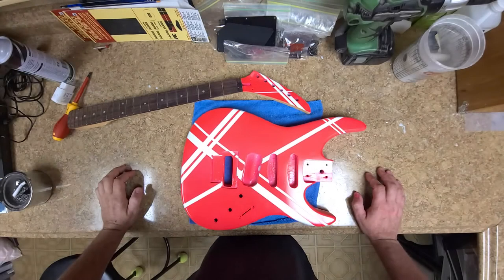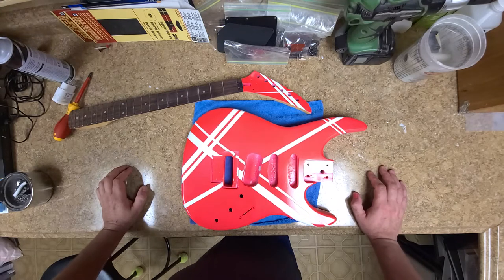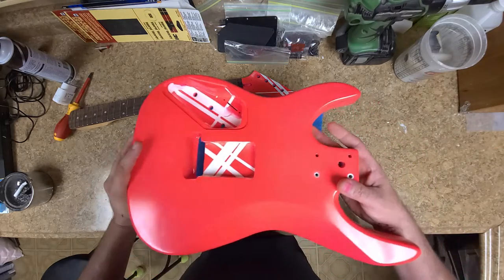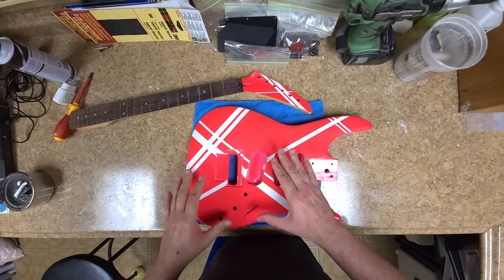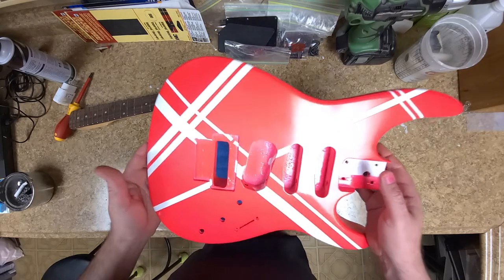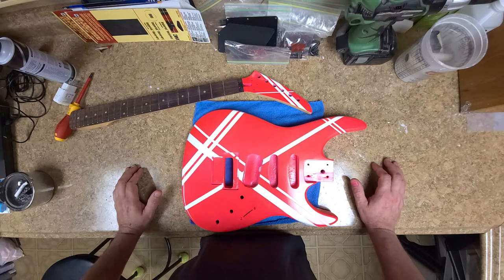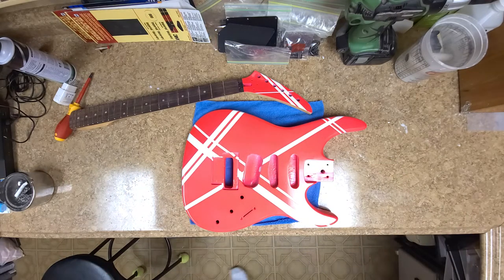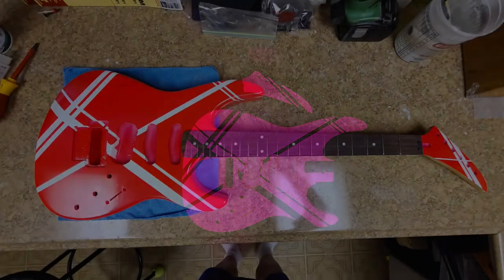Custom Kramer Update of an Update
Welcome...  Back to the '80s. Neon's, tall hair, cassettes, and Metal.